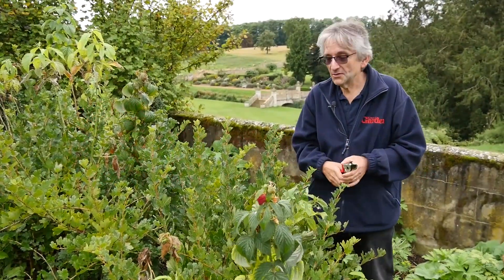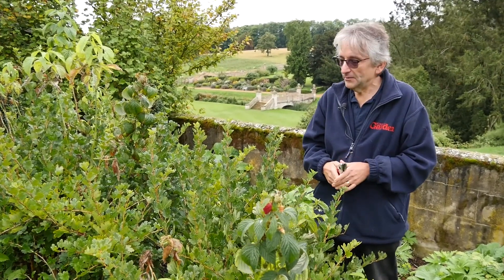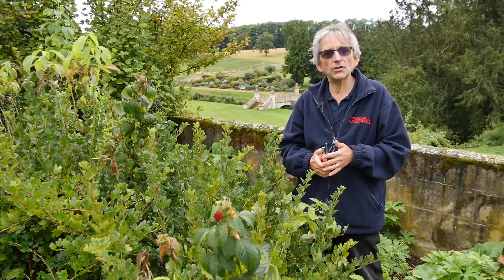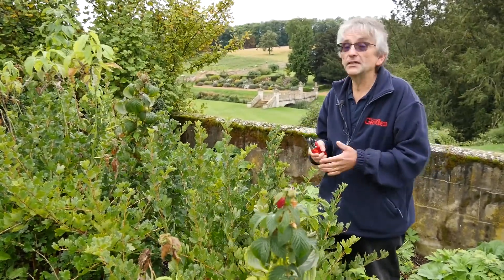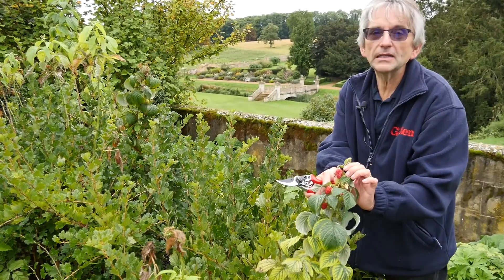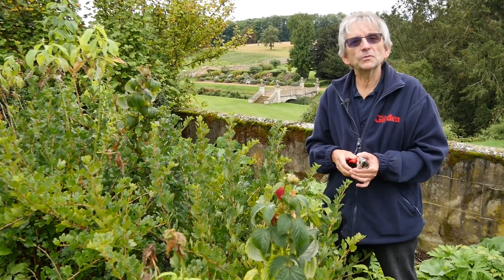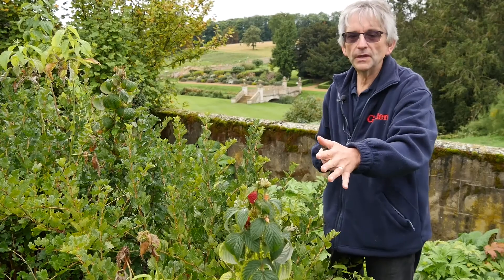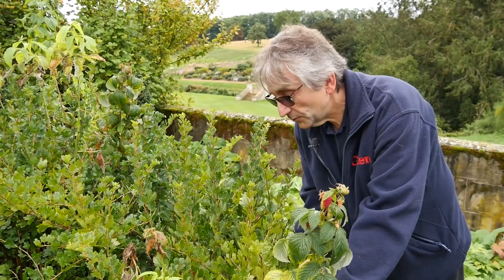How to Grow Raspberries | Kitchen Garden Magazine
With flavour-packed fruit and pruning so easy that even the most novice gardener can grasp it with ease, raspberries deserve a place on any plot. Editor Steve offers his tips for bountiful berries.

For more, take a look at the Raspberries article (page 32) of the November 2017 issue of Kitchen Garden magazine.